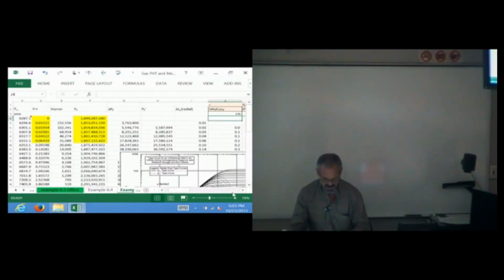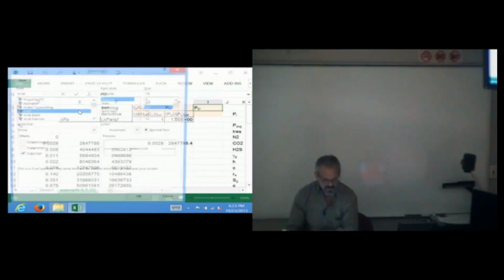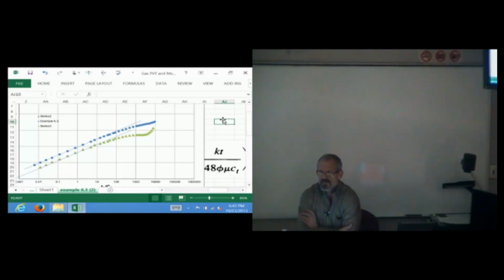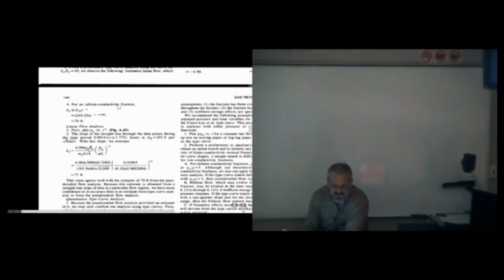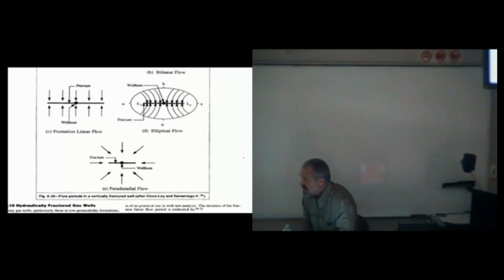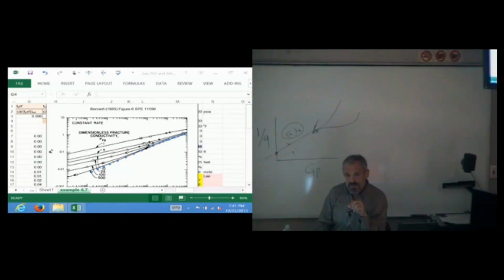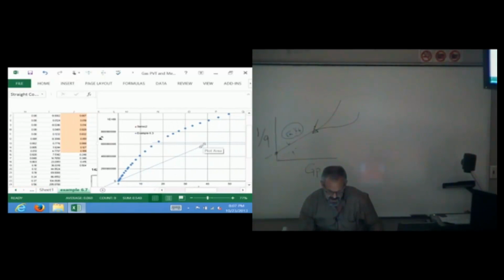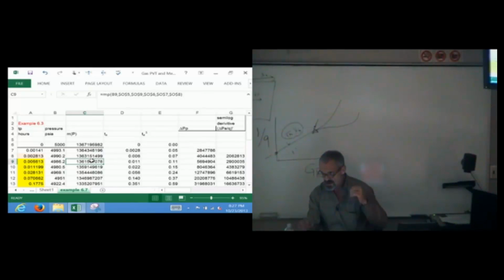PE5613 - Lecture 09 - 10/23/2013